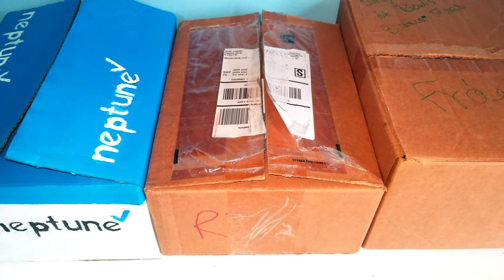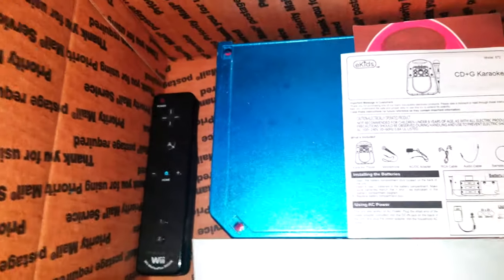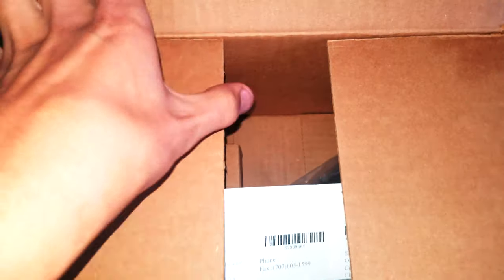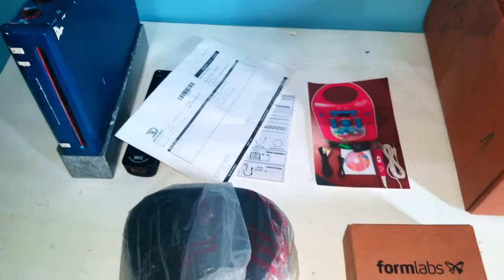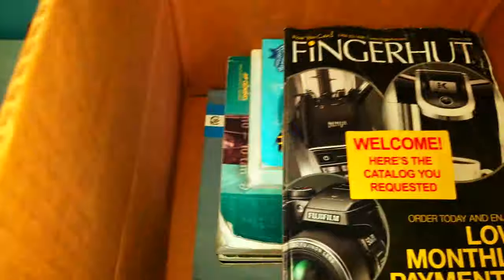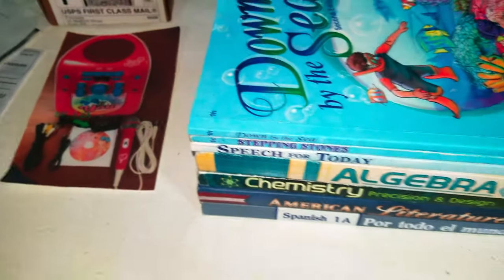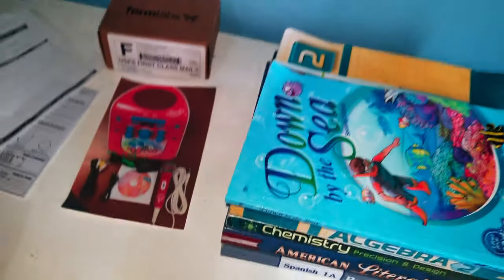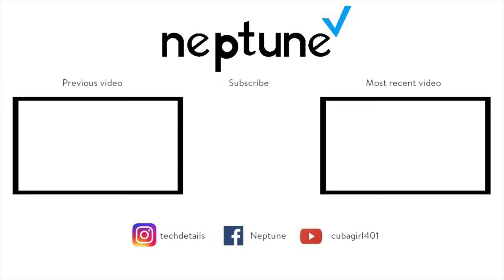JoJo Siwa CD+G karaoke machine eBay scam V1.1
This is the V1.1 of the JoJo Siwa CD+G karaoke machine eBay scam. This is the eBay scam we got for buying the Jojo Siwa cd+g karaoke machine from ekids. instead we got a Wii, bike saddle, Fingerhut catalog, image of product, owners manual, books from Abeka, and Formlabs 3d printed sample.

V1.1 includes a rerecord of the video to fix an issue that causes the picture of the item to show different colors.